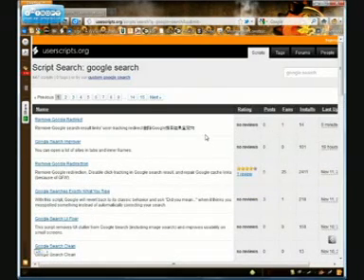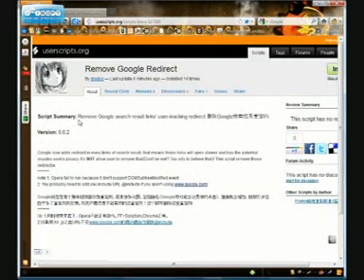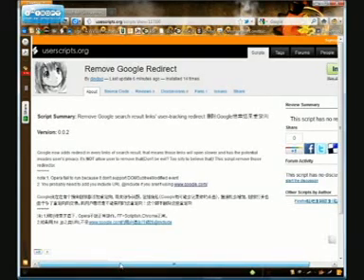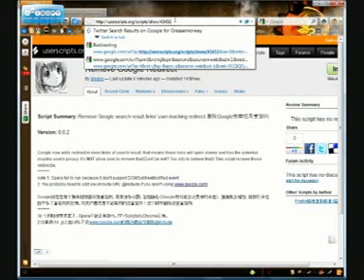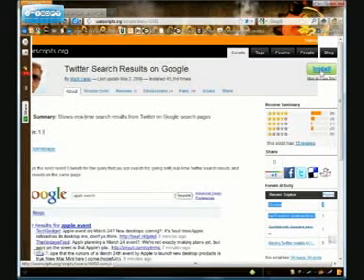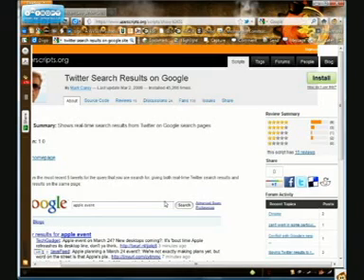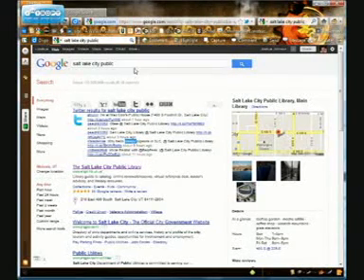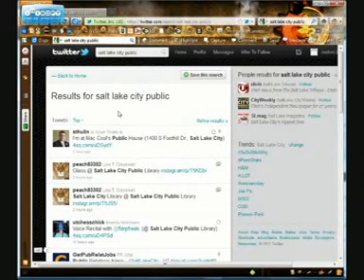Install UserScripts for Greasemonkey to Aid Google Searching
This video shows how to install a Greasemonkey script to add Twitter search results to your Google searches.